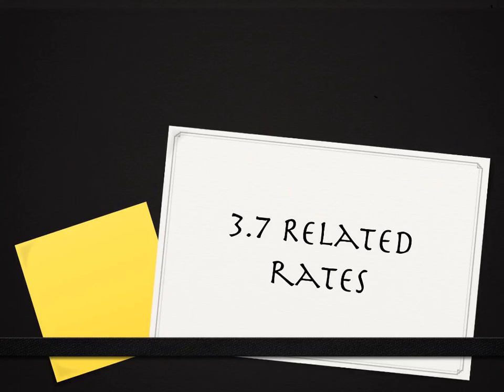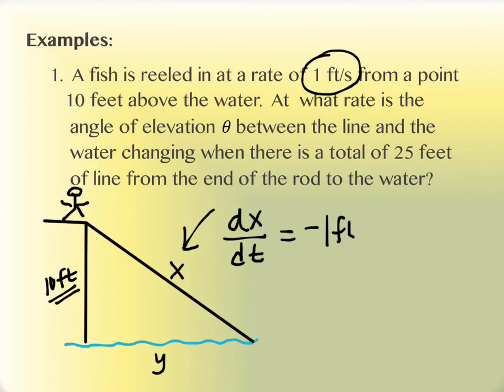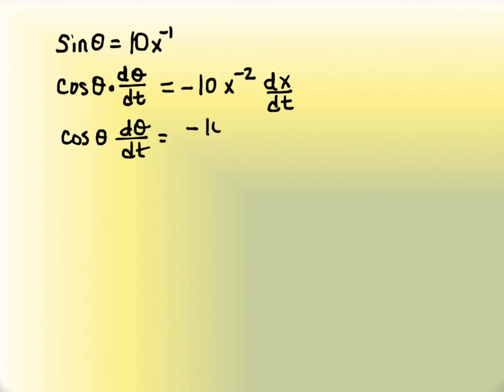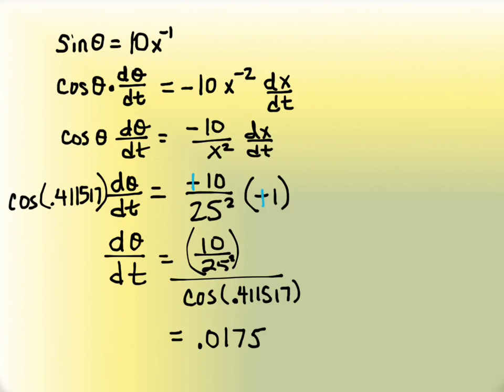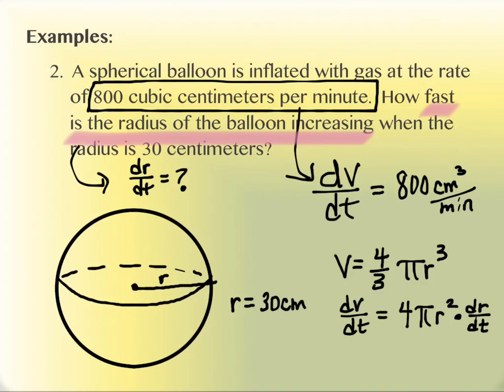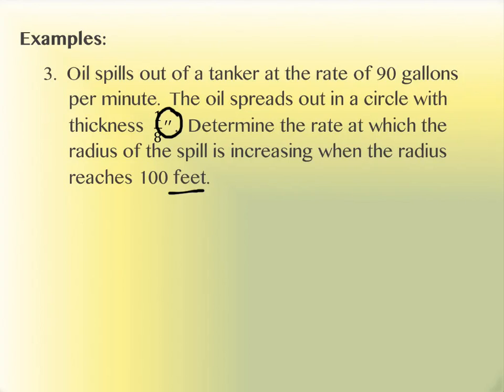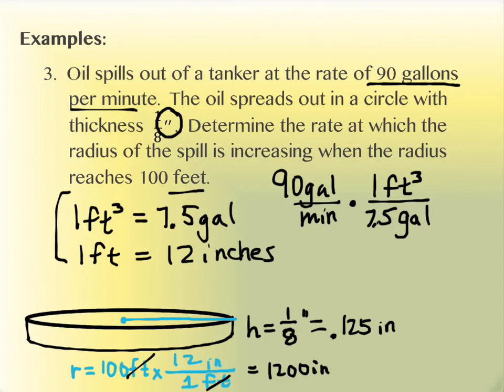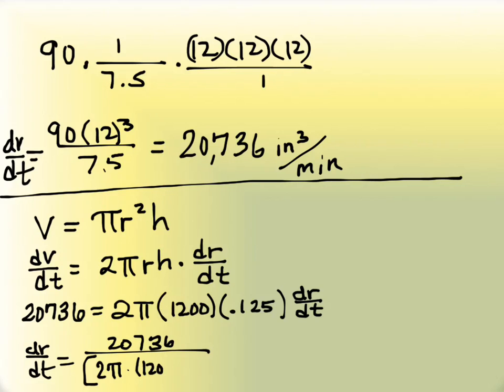3.7 Related Rates